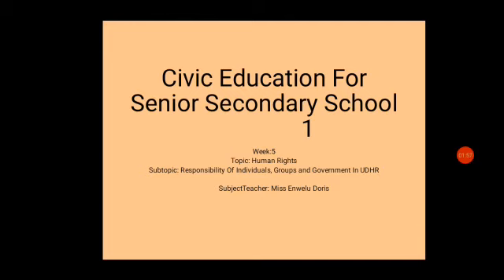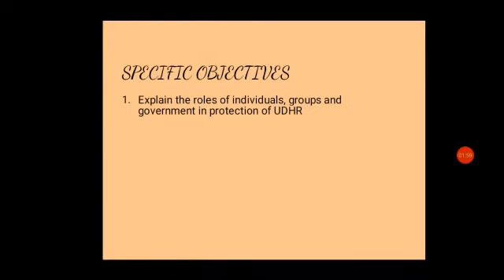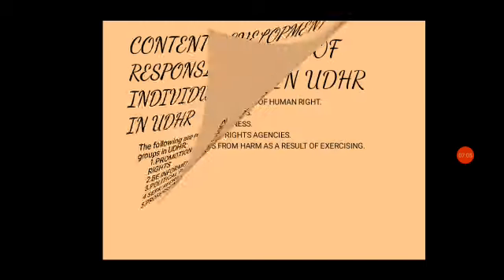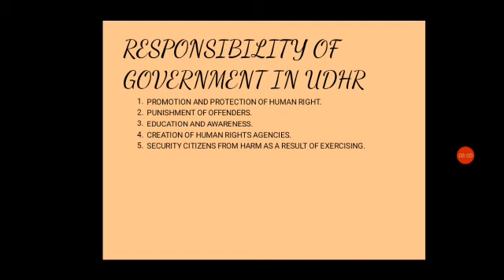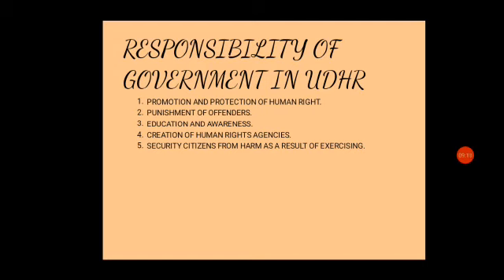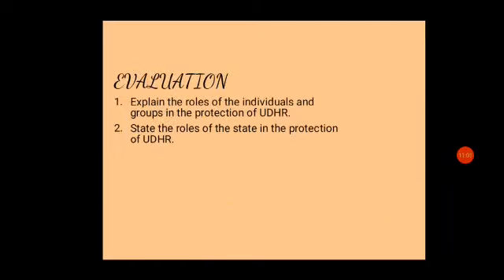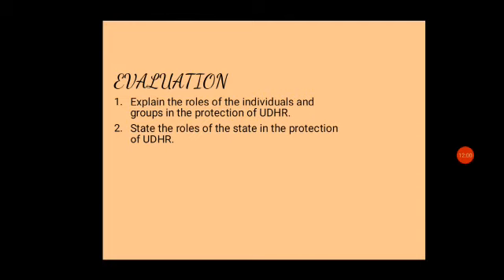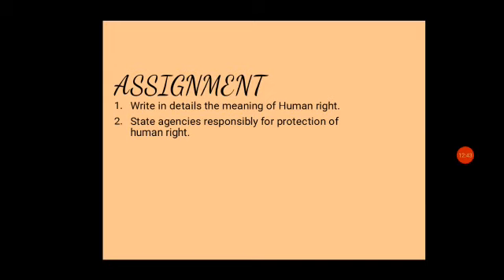CIVIC SS1 HUMAN RIGHTS II